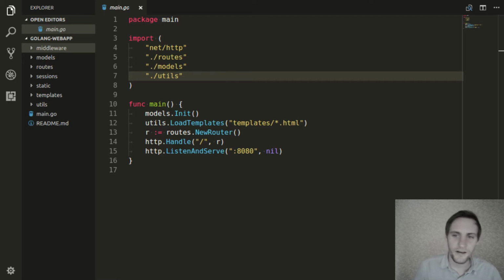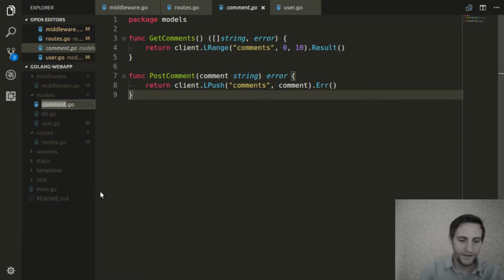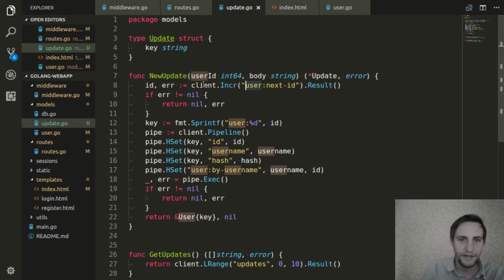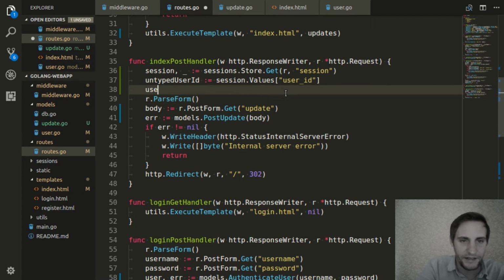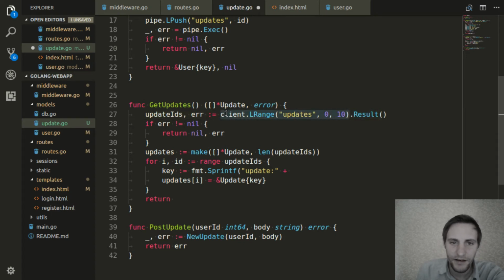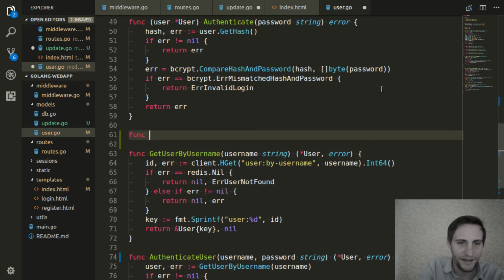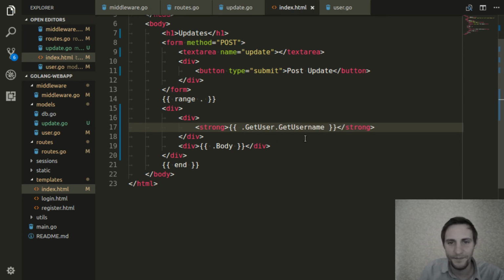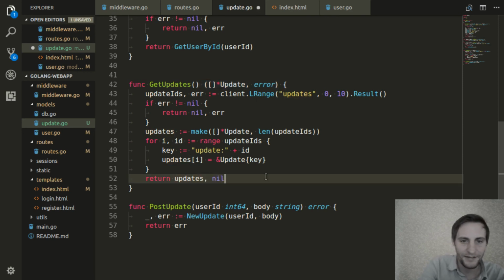13 - Update model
Replacing the comments section with an updates section and setting the stage for implementing a social network in Go.